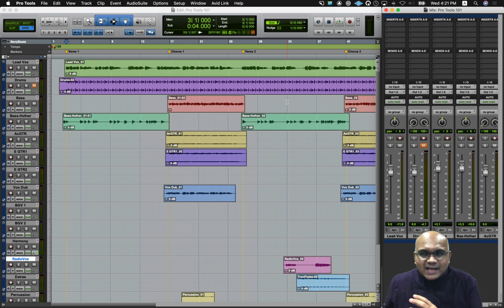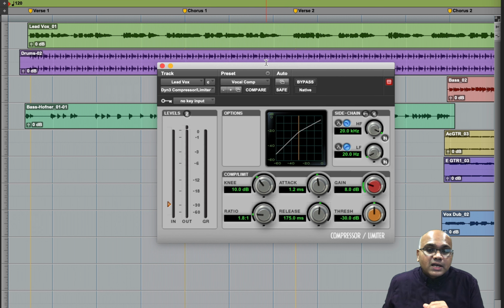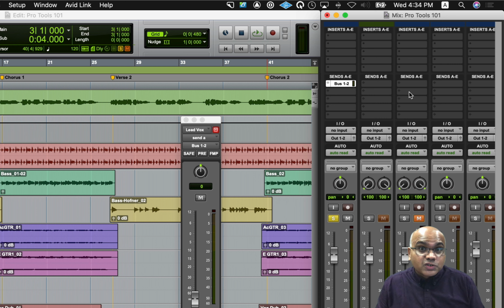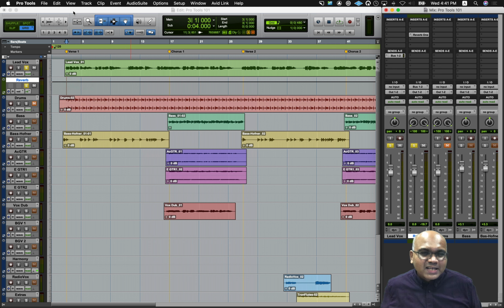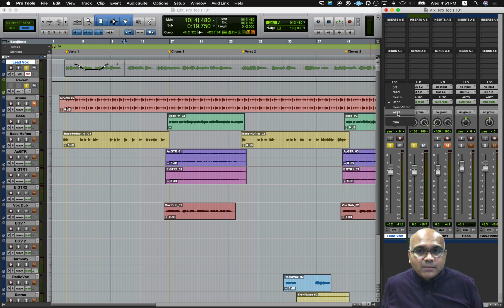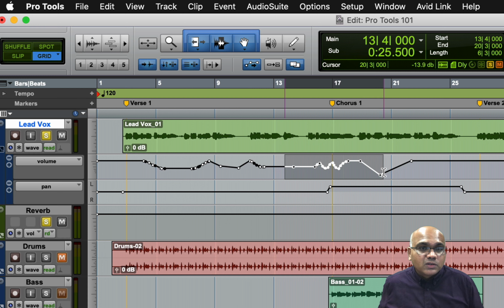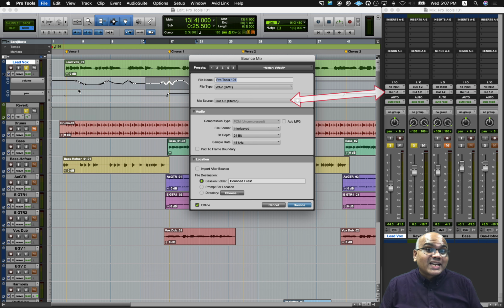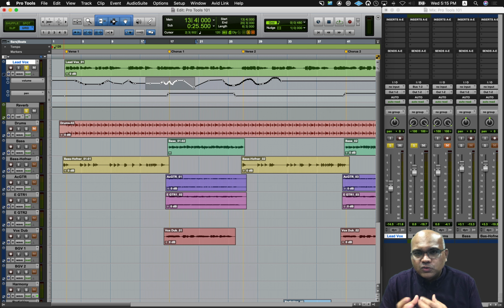PT101 - Mixing and Creating a Bounce